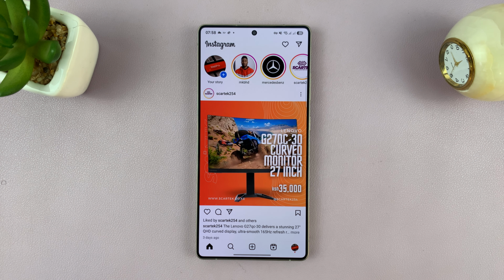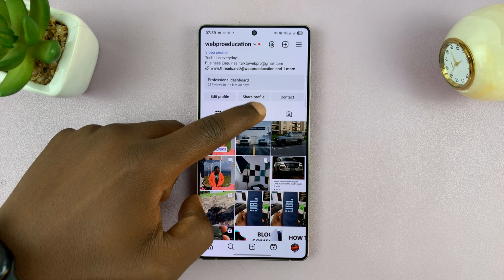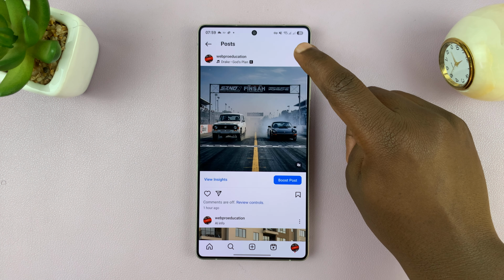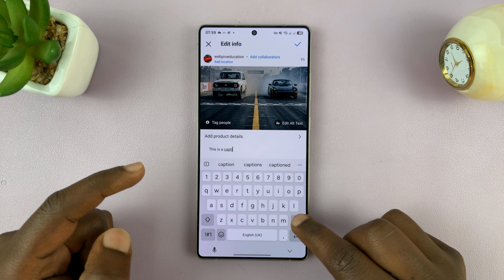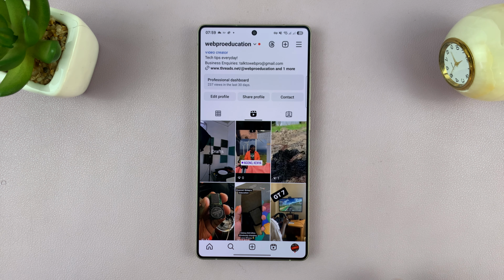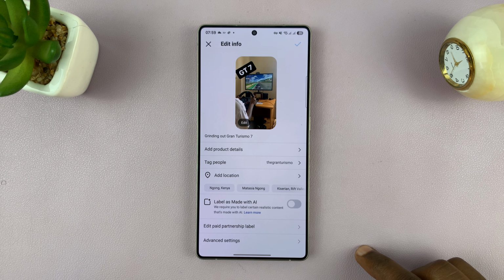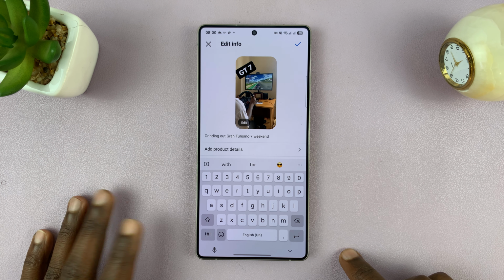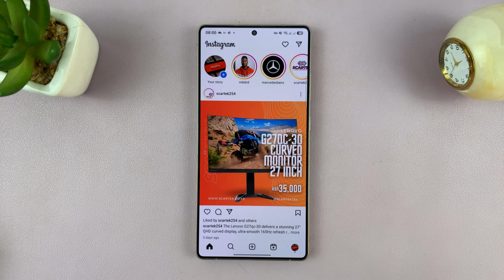How To Edit Caption On Instagram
Learn how to edit the caption on any Instagram post - even after it’s been published. Whether you're fixing a mistake or adding hashtags, this step-by-step guide has you covered.

How to add or remove text, hashtags, and mentions on Instagram.

Tap the post you want to edit.
Tap the three-dot menu (⋮) on the top right of the post.
Select Edit, make your changes, then tap Checkmark.

How To Edit Reel Caption On Instagram
Tap the Reel you want to edit.
Tap the three-dot menu (⋮)
Select manage then edit
Make your changes, then tap Checkmark.

Cell Phone Tripod Adapter